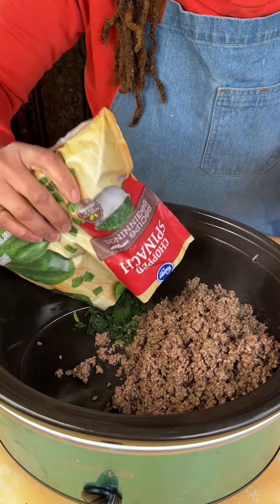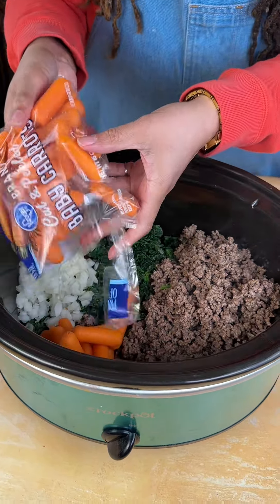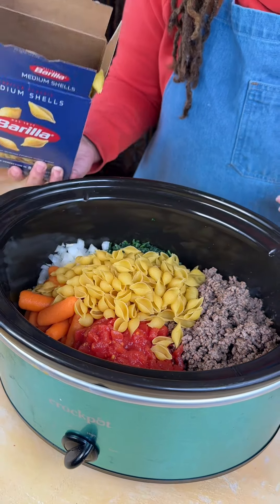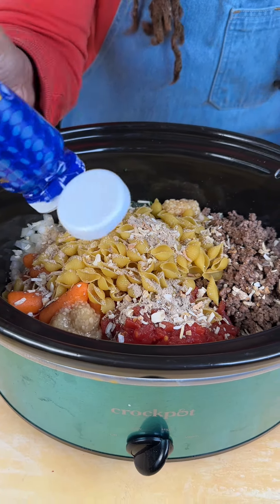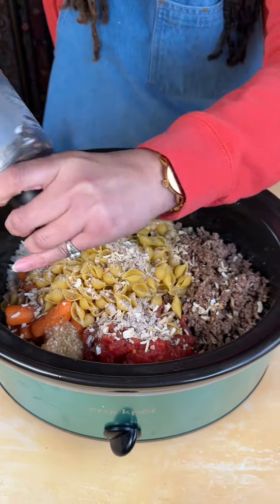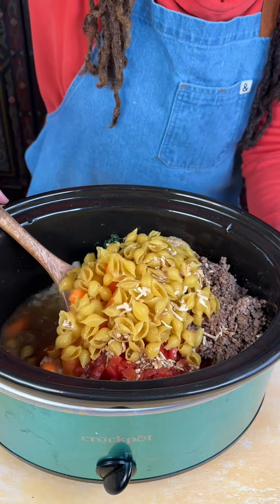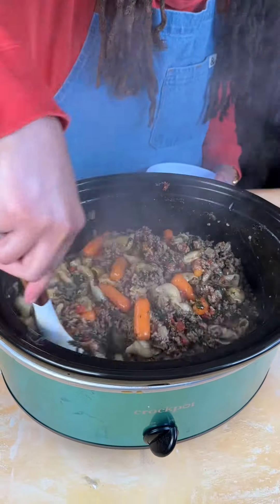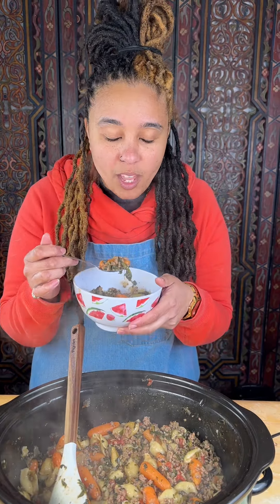Easy crockpot pasta and beef dinner